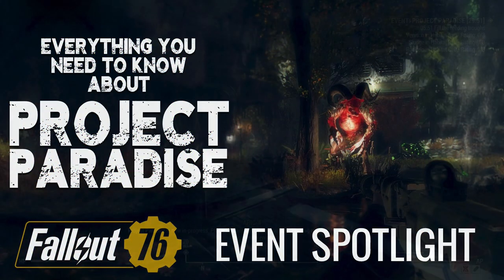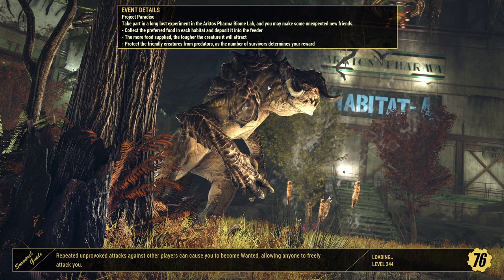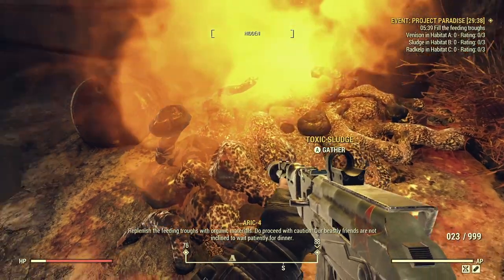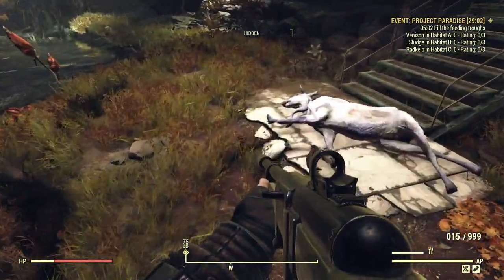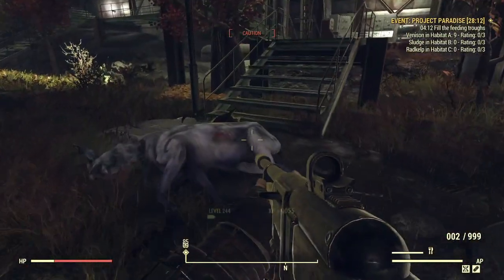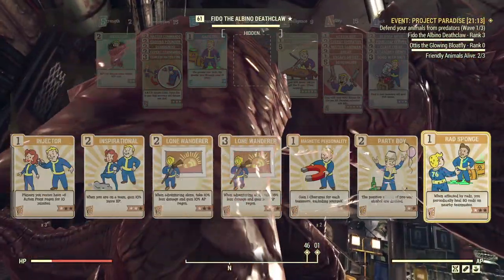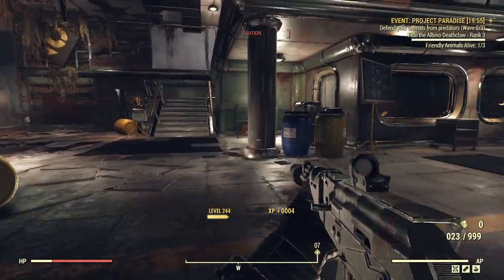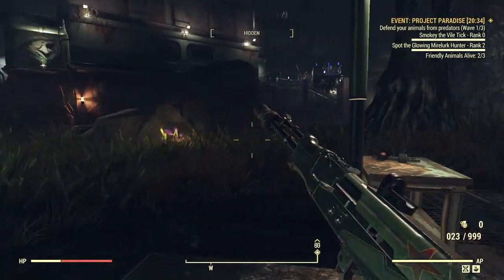Everything You Need to Know About Project Paradise - Fallout 76 Event Spotlight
Project Paradise is a challenging Public Event in Fallout 76, designed for groups of high level players. In this video I show you what happens in the event, give you some tips to make things go easier, and show you what you need to do to get the best rewards. If you complete it successfully you'll usually walk away with multiple legendary items, tons of valuable scrap, Treasury Notes for Gold Bullion and a memorable encounter with an ultra-high level Sheepsquatch, Grafton Monster or Fog Crawler. It's an excellent event in a beautifully designed space and definitely shouldn't be missed.